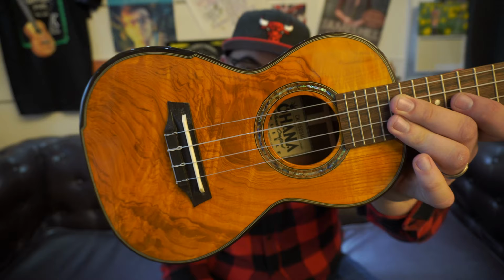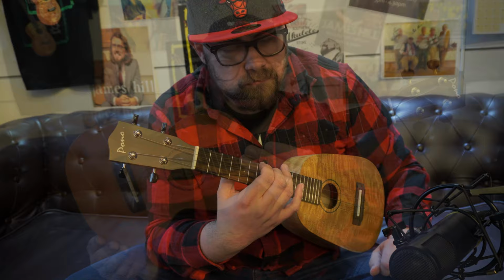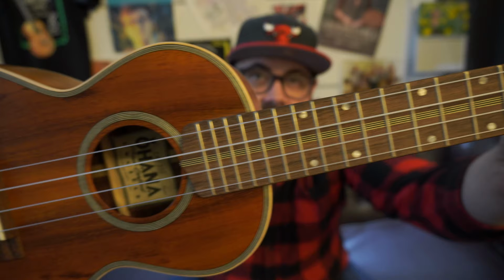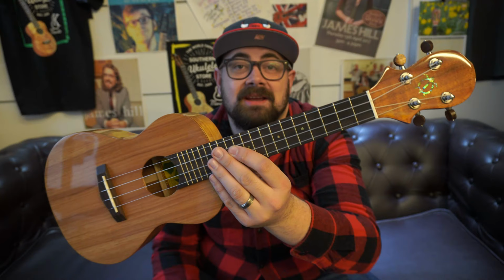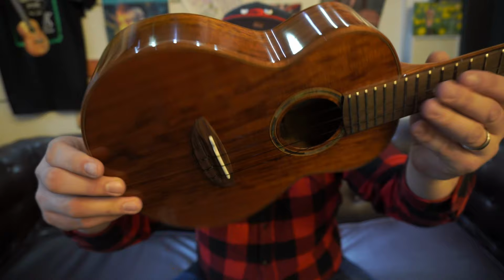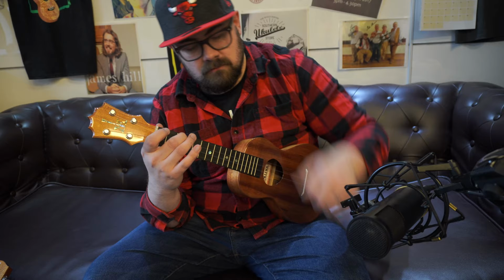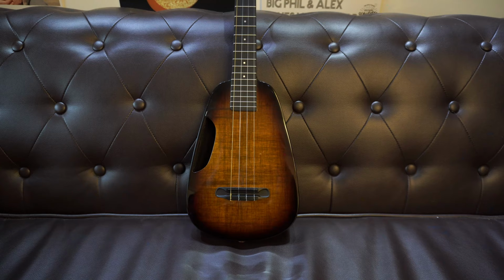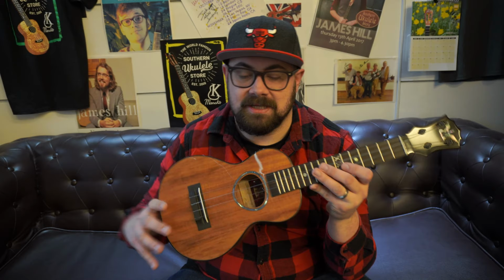11 x MEGA CONCERT UKULELE COMPARISON VIDEO (Blackbird, Ohana, Kamaka, KoAloha, Pono, Big Island etc)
Another week and another Ukulele Comparison video. This week we look at 11 highly requested Concert Ukuleles, many of which are back in stock for the first time in months.

Intro 0:00
Ohana CK150SMP 1:08
Pono MGCP 3:24
Pono MCD 5:52
Ohana CK390 7:59
Ana'Ole AC Mango 10:46
Big Island KT-CTS 13:57
AnueNue AKK2 17:32
KoAloha KCM-00 20:08
Kamaka HF-2 23:00
Blackbird Clara Sunburst 25:24
KoAloha Red Label Silver Concert 29:14
Outro 32:28

If you like our videos, please check out Alex's UKES WITH ALEX CHANNEL

Filmed at stupid O'clock on Sony A6400/ZoomH6N/Sontronics STC-2 - Very rainy windy and dark day.